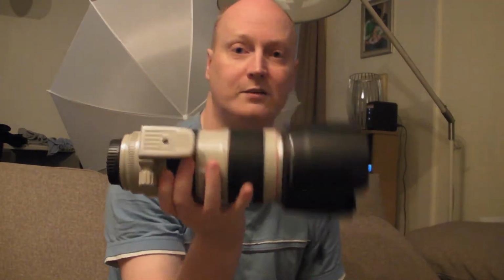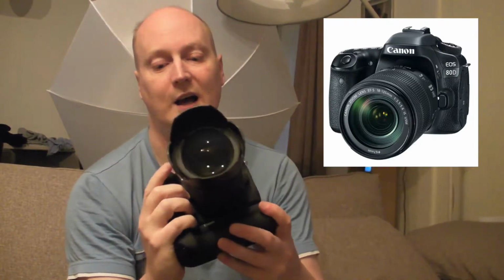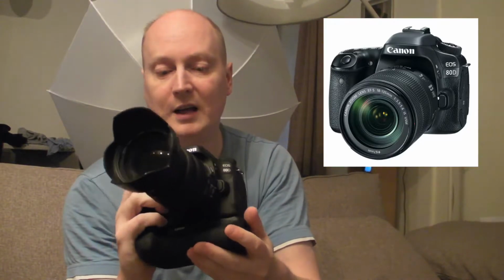my camera equipment history